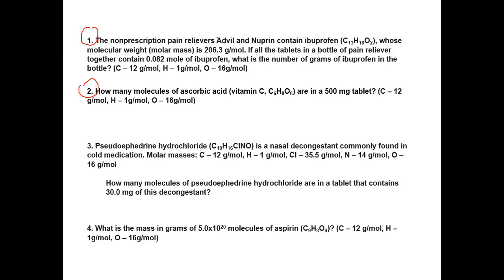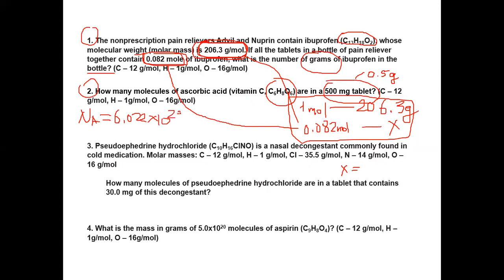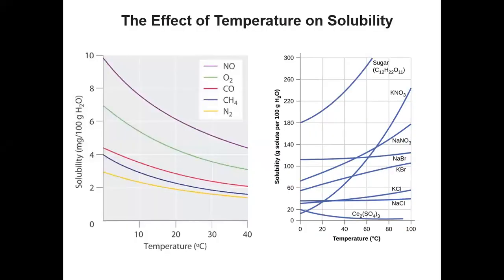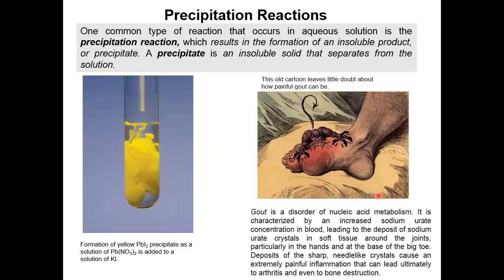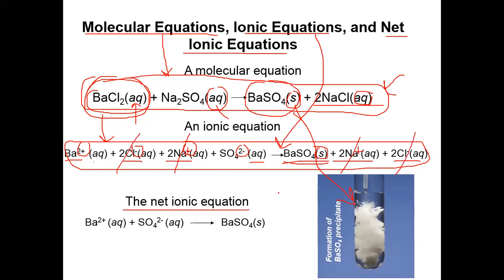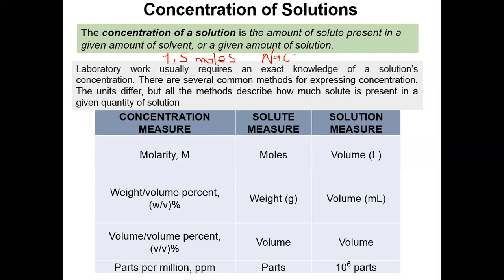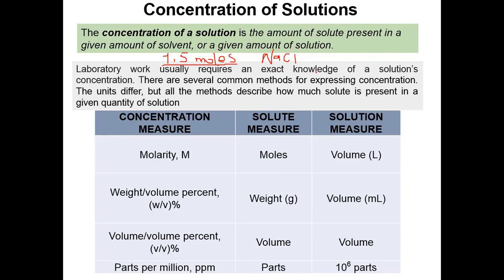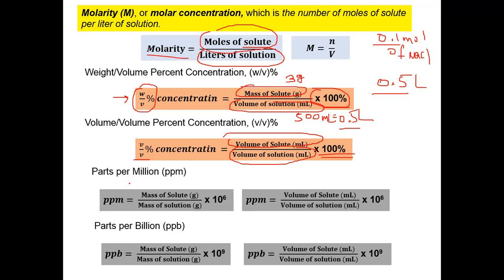١ مايو ٢٠٢٢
Practical  1.mp4